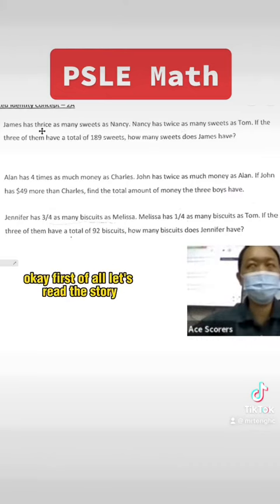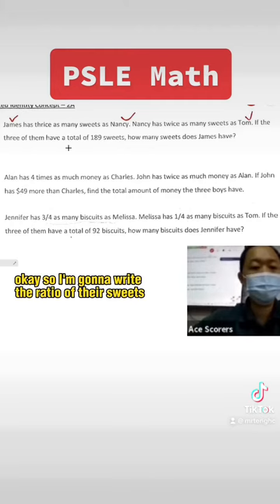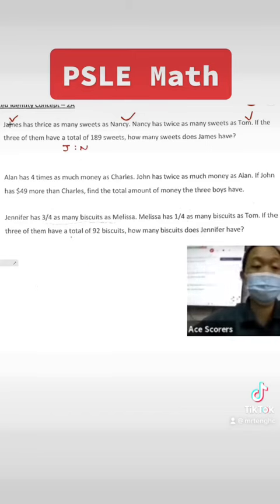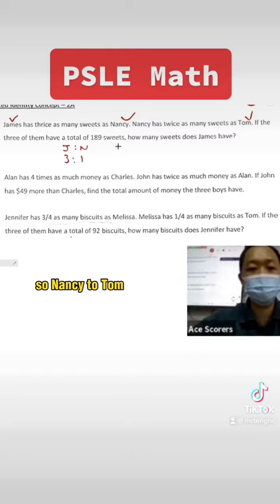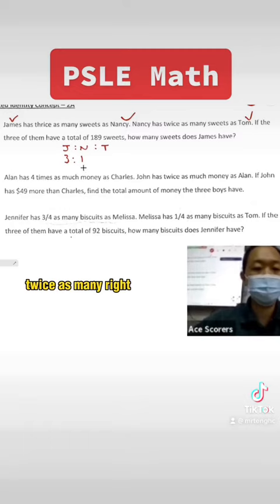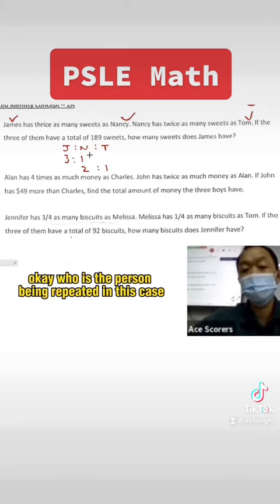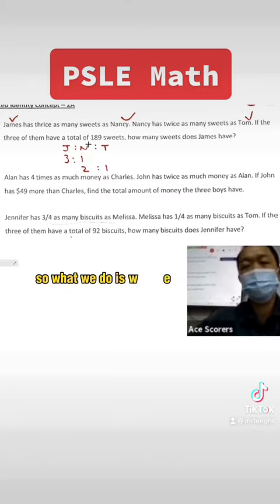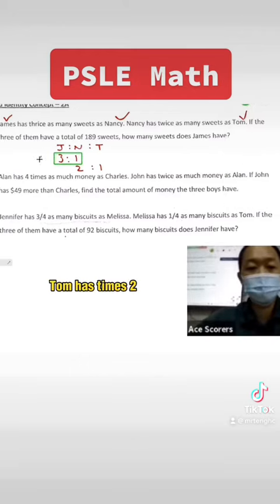This type of math problem sum came out as a 3 mark variant last year and several years ago.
This type of math problem sum came out as a 3 mark variant last year and several years ago as well. Taught in P5 by most schools. Super easy once you figure out how it is done. Check out our video by Mr Teng to see how it can be done.